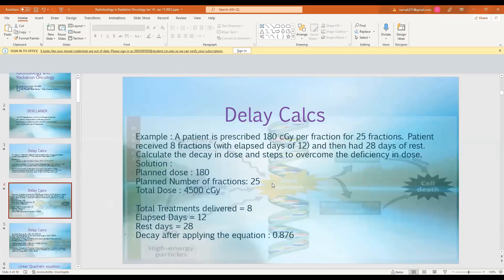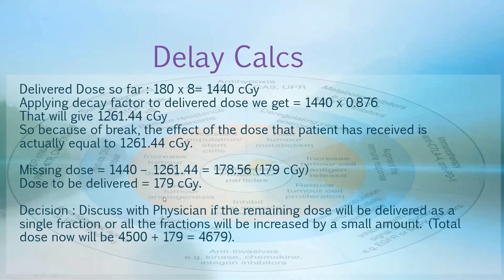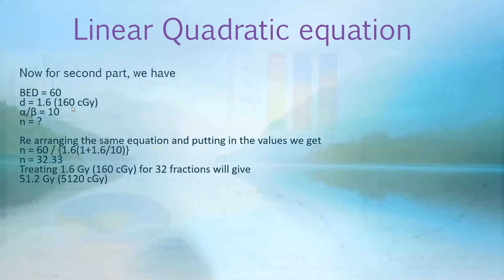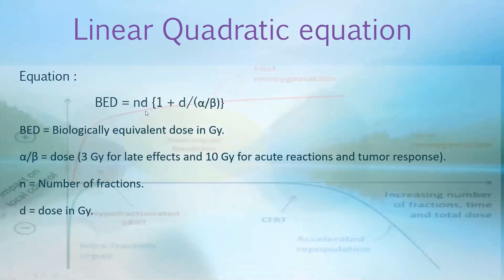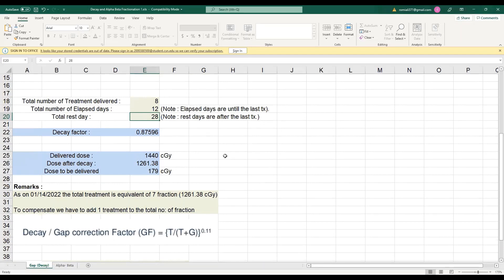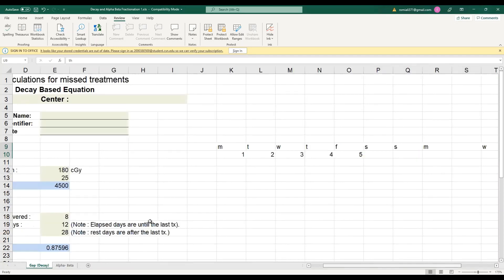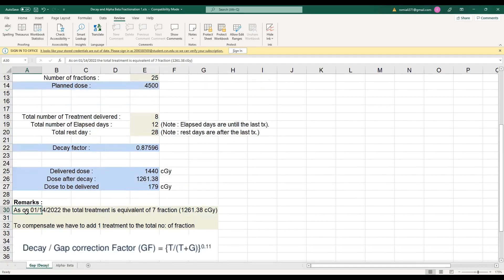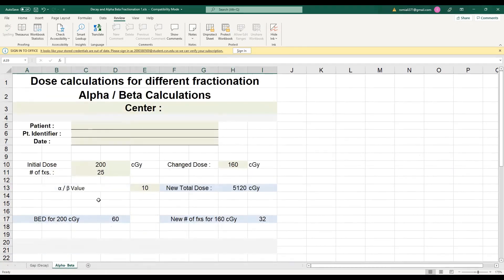Treatment Gap Calculation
Radiobiology Part 3

00:10 Decay based Calculation
03:58 Linear Quadratic Equation
07:14 Excel Sheet of Gap Calculation
13:58 End of session